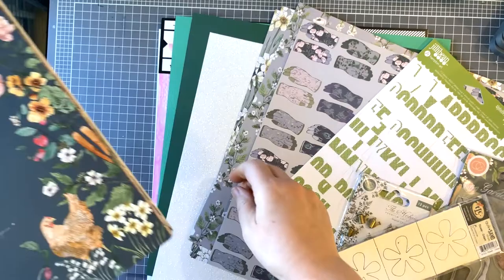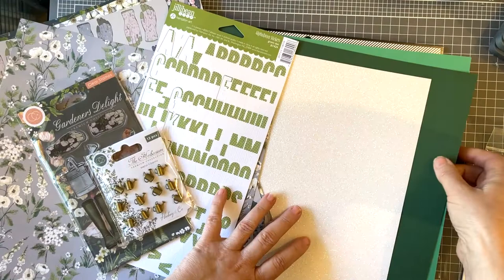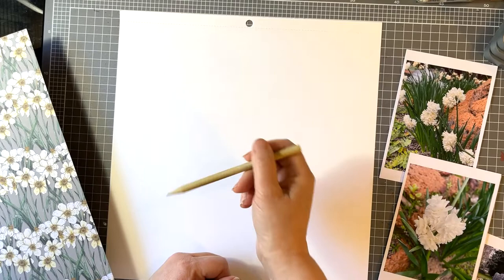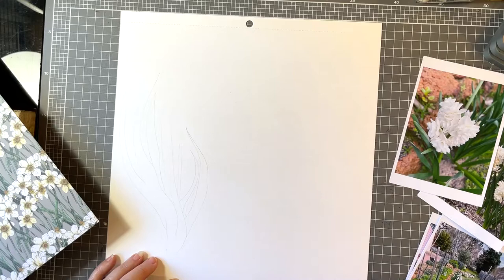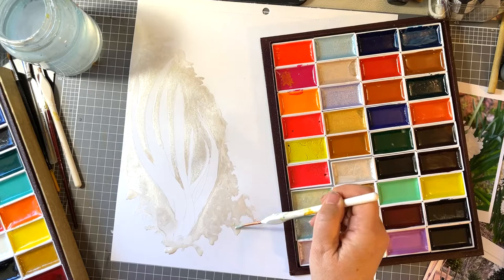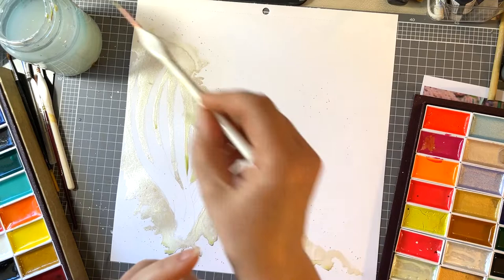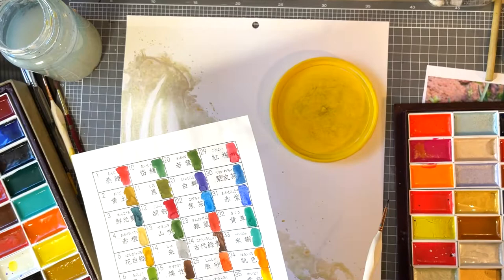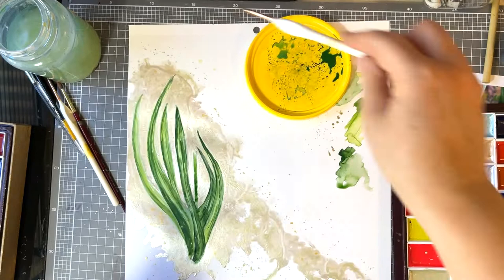Collection Obsession [Craft Consortium-Gardeners Delight] Mixed media Layout 1 with Leanne Wagner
collectionobsession Today I am sharing how I create my first Craft Consortium Gardeners Delight layout for the September scrapbook Collection Obsession series. You will see how I use watercolour paint to create a background inspired by the floral papers from the Craft Consortium collection and how I make a winter garden layout! In this video, I show you how to easily make your own watercolour background featuring pearlised paint and talk you through the process. Then, I share the embellishment and assemblage process (sped up), something for everyone. For further details on easy and inexpensive methods of creating your own mixed media scrapbook layouts view my other videos.

Materials used:
Craft Consortium 'Gardeners Delight' Premium Collection (paper pad).
Tim Holtz Distress inkpad - Bundled sage, Hickory smoke, Pumice stone and Brushed corduroy.
Tim Holtz Oxide Distress inkpads - Peeled paint,  Mowed lawn and Pine needles.
Ranger - Archival ink, Black soot.
Tsukineko StazOn inkpads – Spiced Chai and Olive Green.
Tim Holtz alcohol inks – Citrus, Meadow, and Lettuce.
Watercolour paint

Collection Obsession participants...

Face Book Group:
Crafty Low or No Spend Group